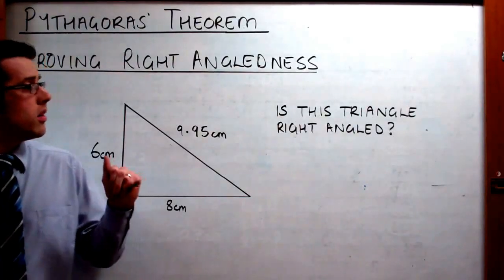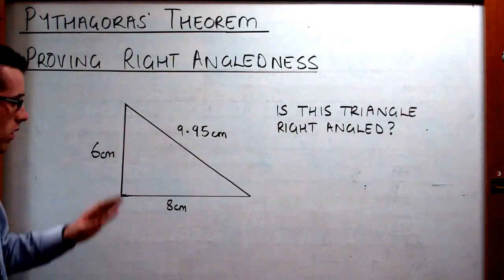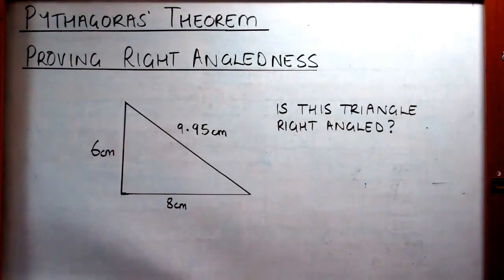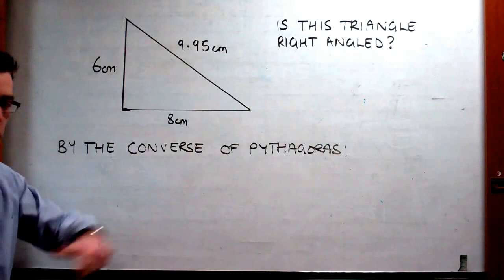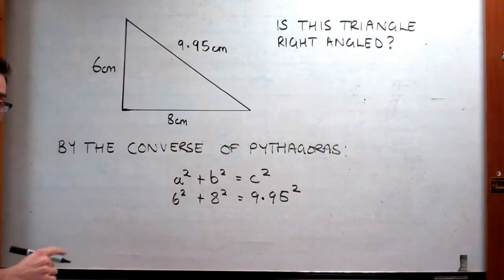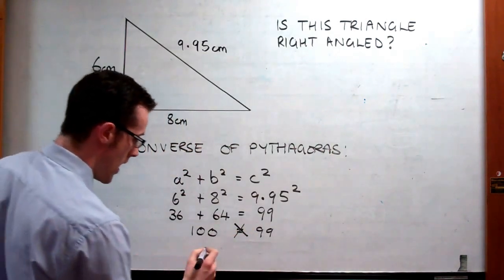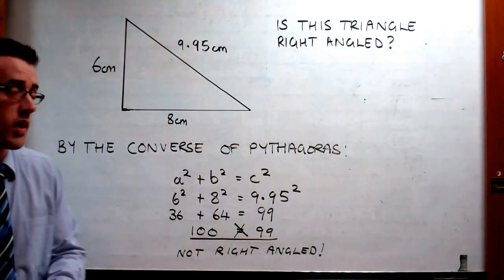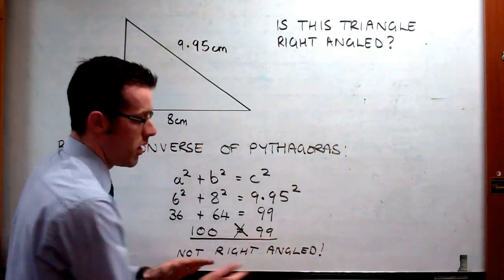Converse of Pythagoras